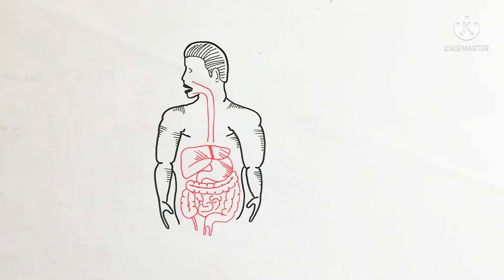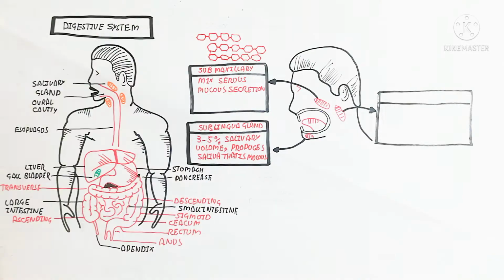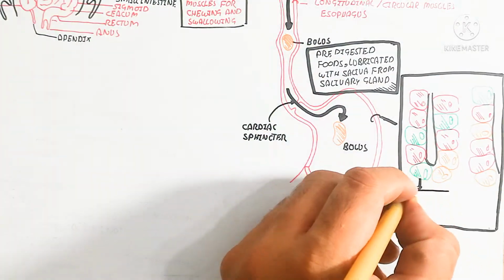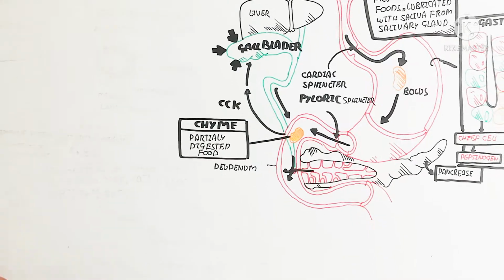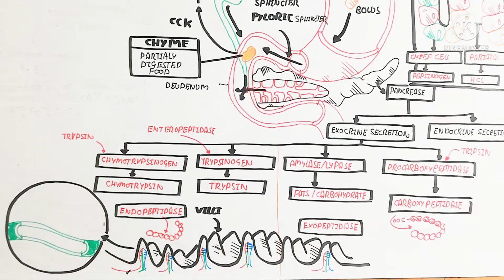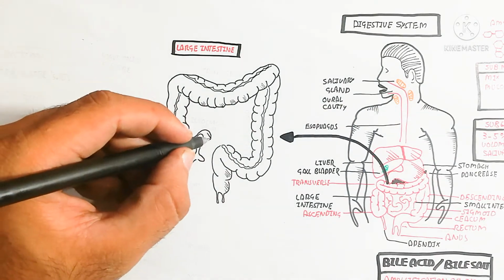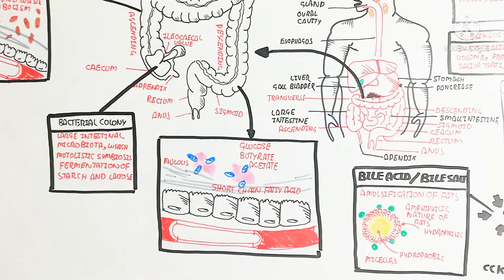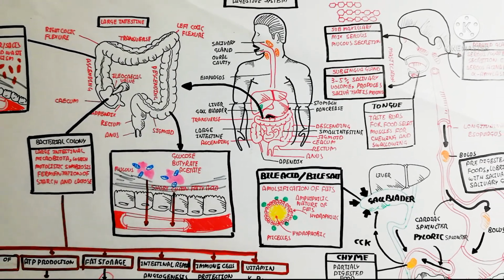Digestive System Explain Introduction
in this video i discussed about the digestive system overview